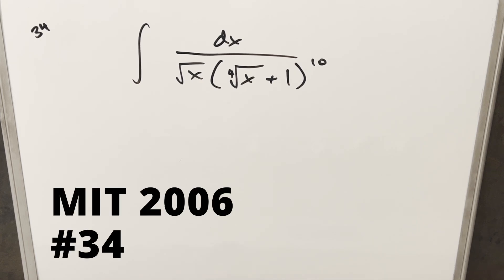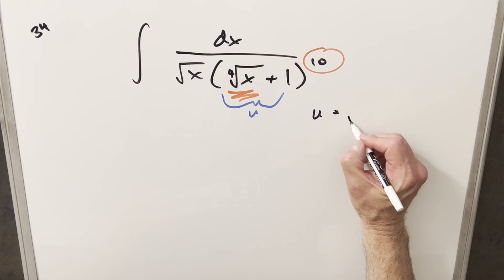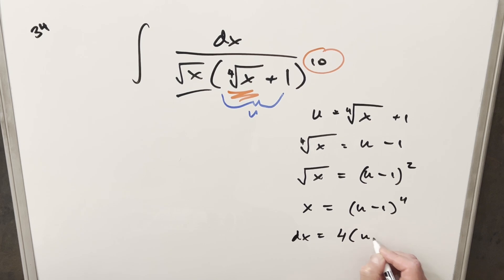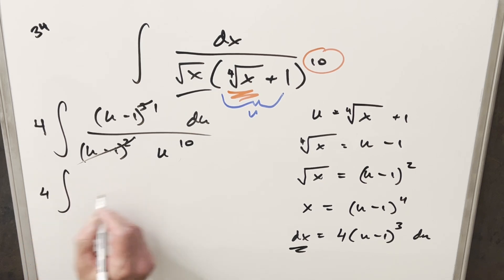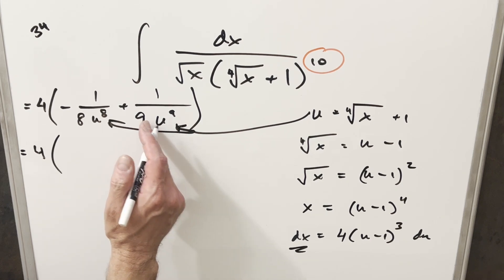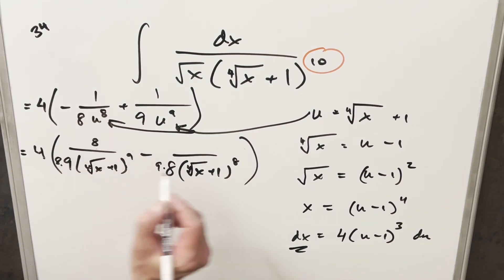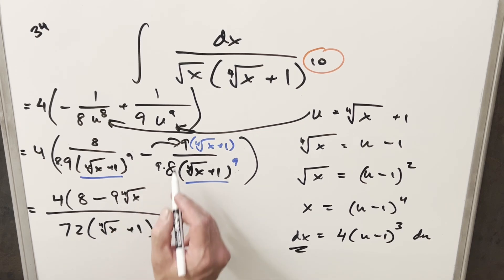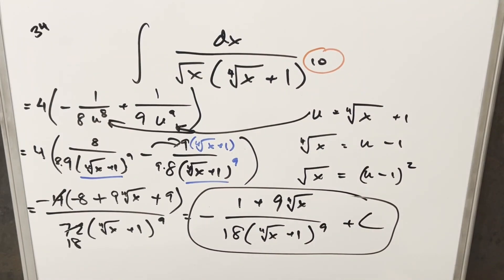MIT Integration Bee 2006 #34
More math.